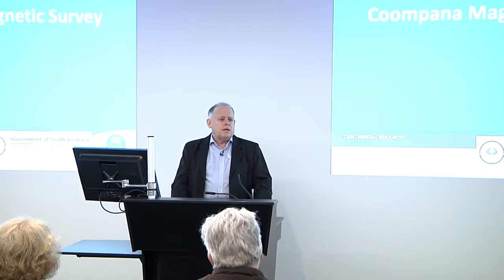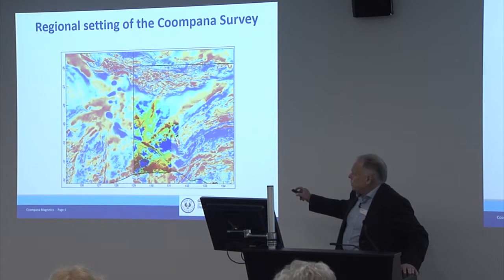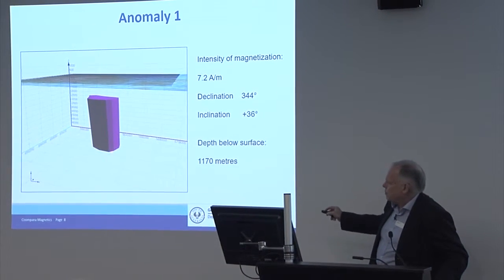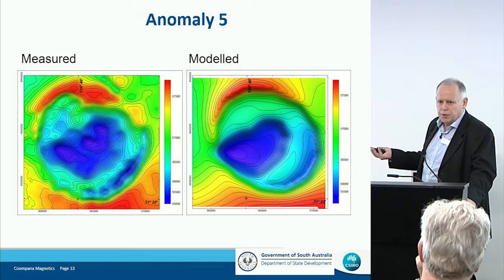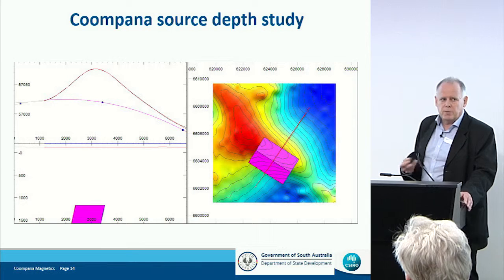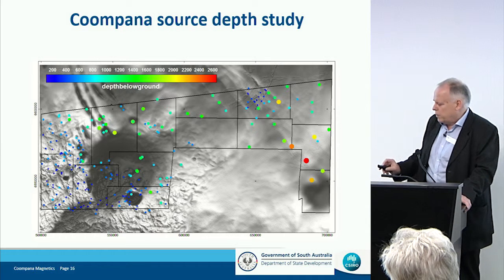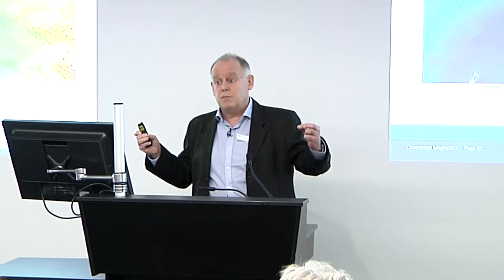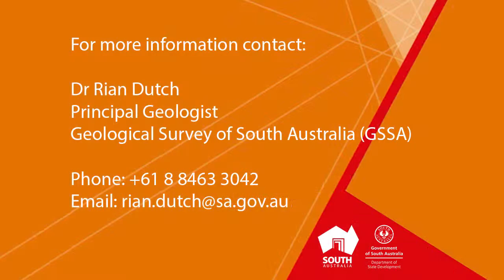Coompana Magnetic Modelling by Clive Foss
South Australia Coompana Exploration Release Areas information session